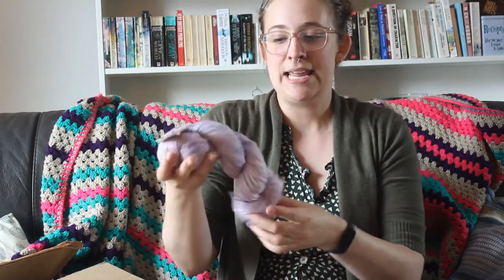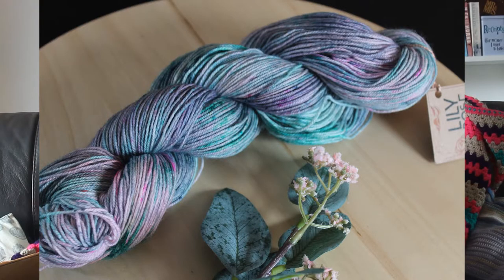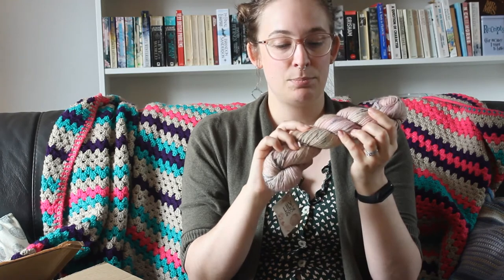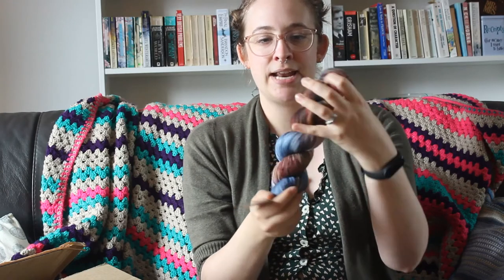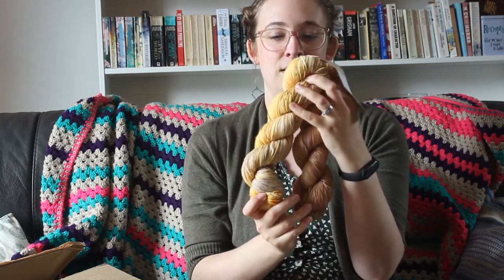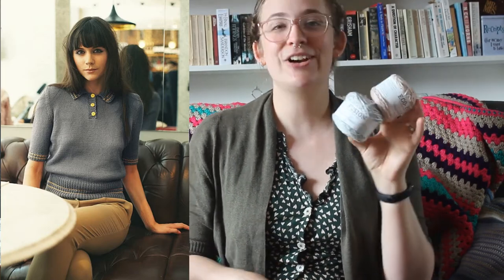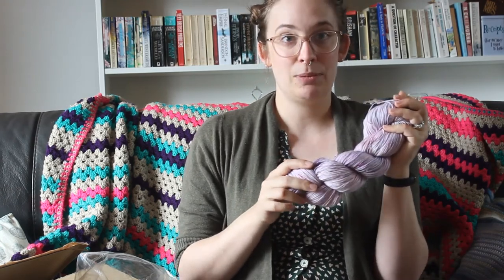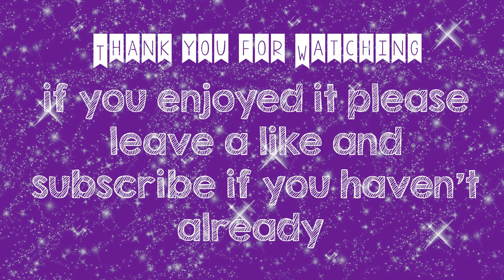South African hand dyed Yarn Haul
My mother recently sent over some South African hand dyed yarn with my uncle so I wanted to show you all. I am very excited to begin knitting these all up for the recipients. There are actually only two skeins for myself... I was restrained hehe.